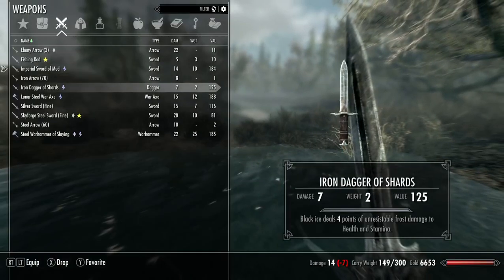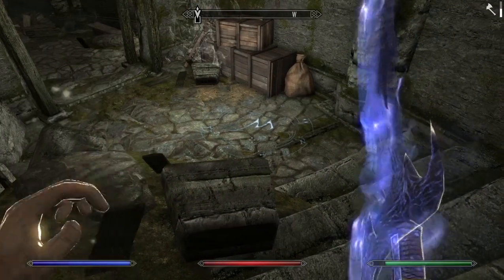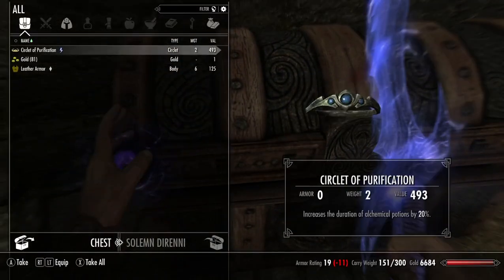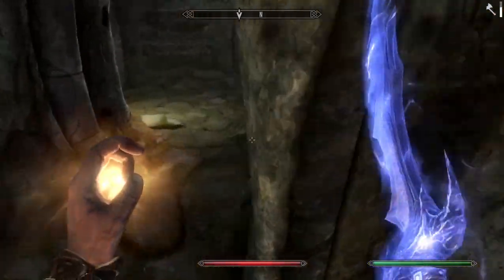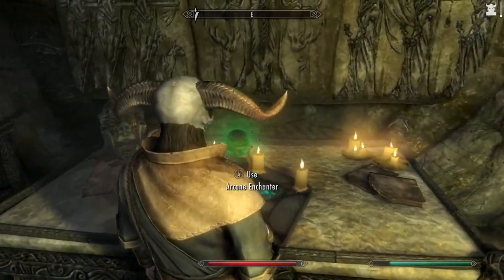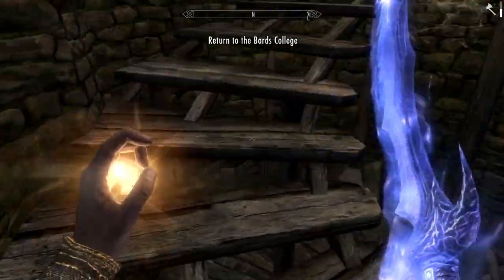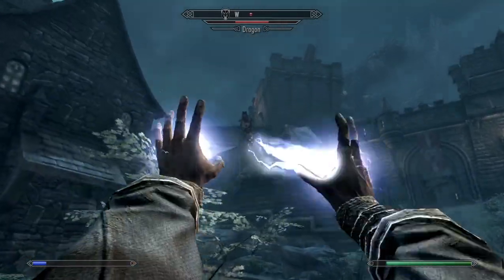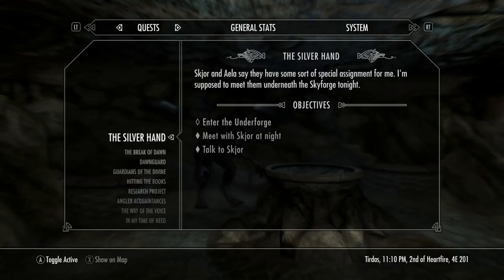Skyrim Part 7